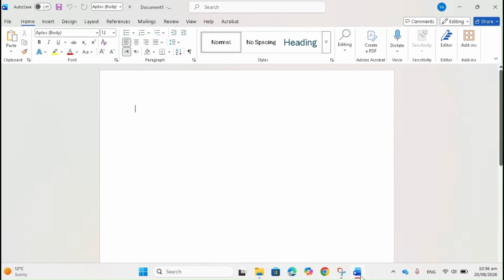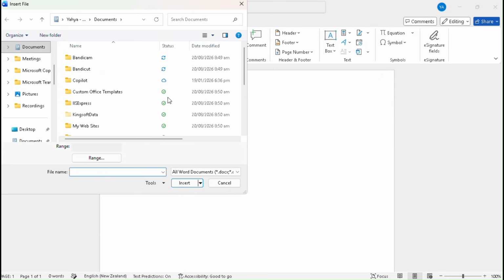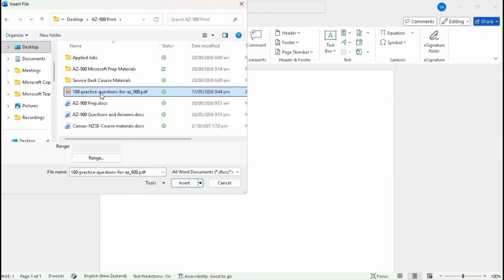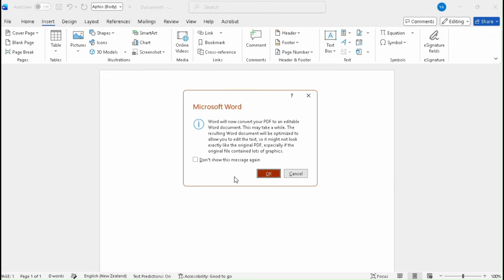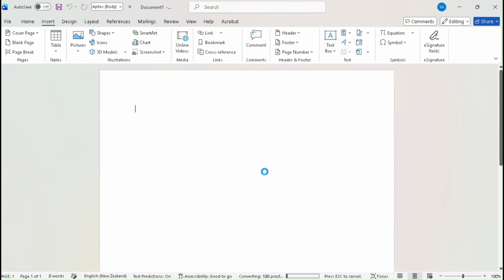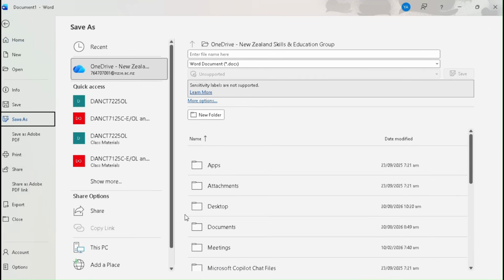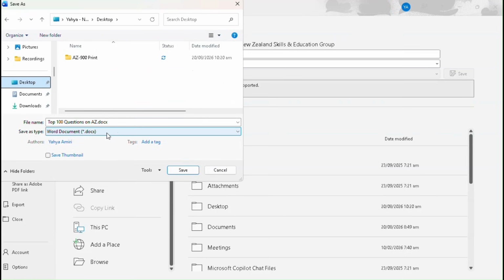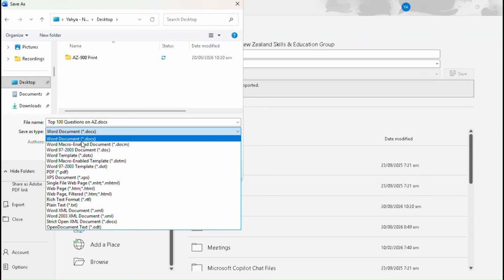Converting text from pdf file to Ms. word t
Most of non-tech savvy's think that without a third-party application it is not easy to convert text from a pdf to a word but here in this video tutorial I will demonstrate the easiest way to do it so.